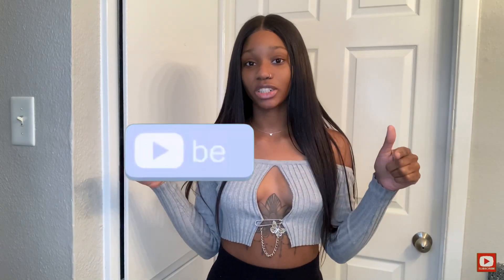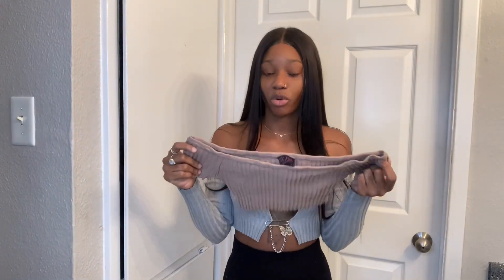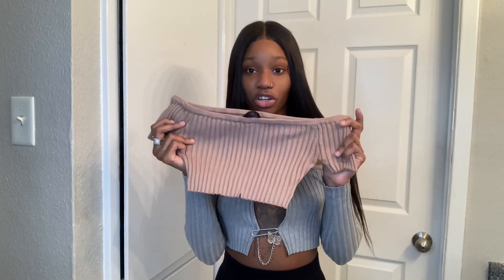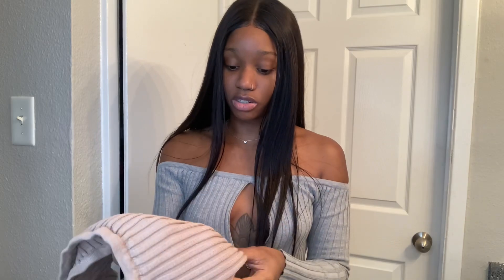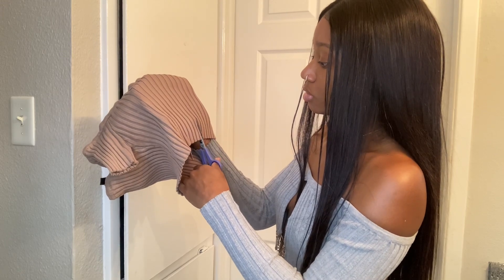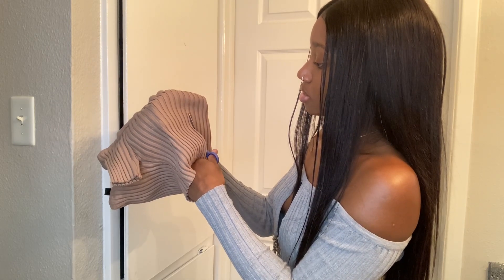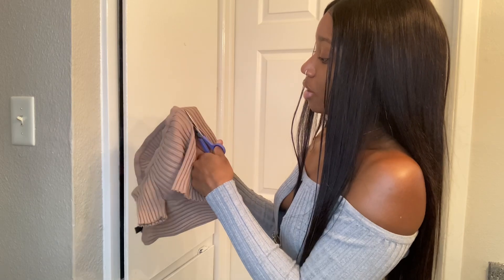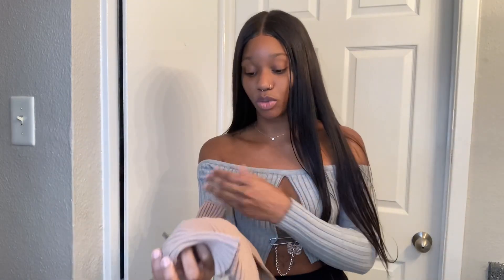Watch Me Spice Up my old Shirt 😍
Hey you guys! I decided to show you guys a little bit of my creative side so hopefully you enjoy this video! If you guys try this, DM me your photos and I will repost it 😊😊